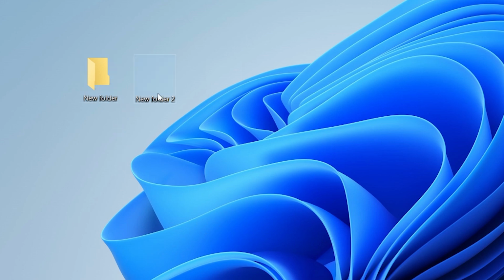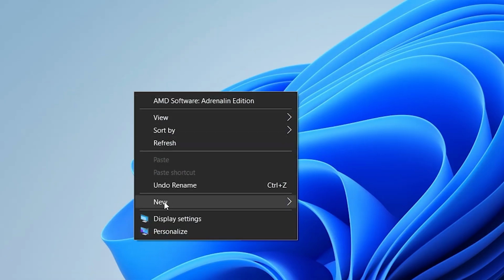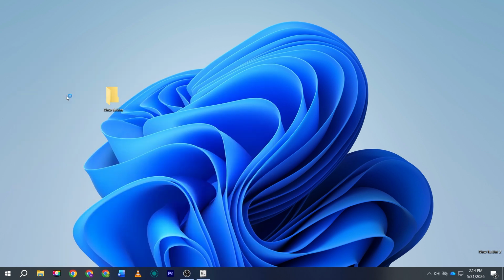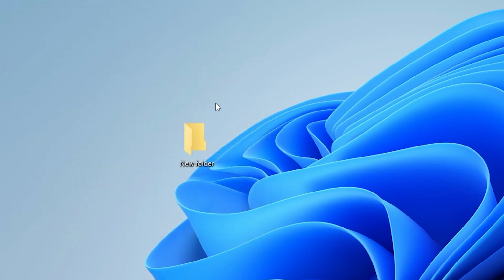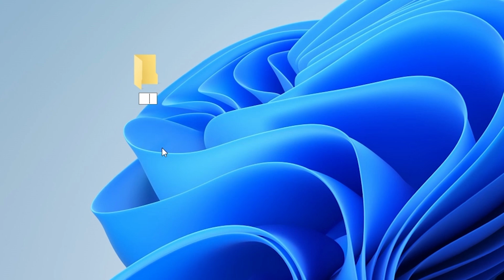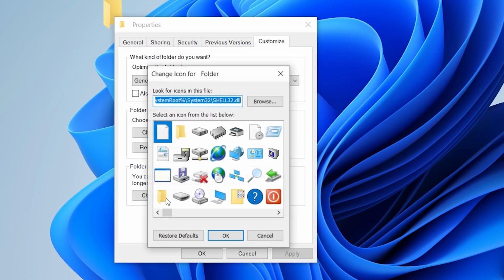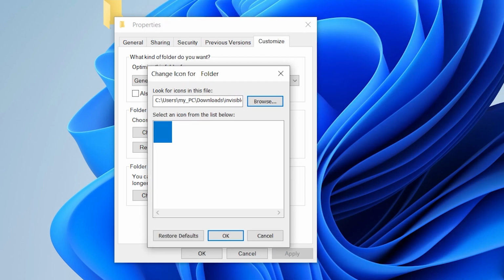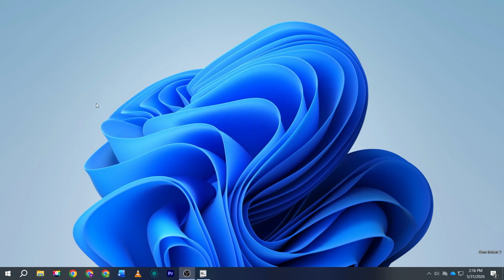How to Create an Invisible Folder in Windows 10/11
In this video, you will learn how to create an invisible folder in Windows 10 and Windows 11.

This trick removes the folder name and replaces the icon with a transparent one, making the folder completely invisible on your desktop.

You can use this method to hide personal files or simply organize your desktop in a clean and hidden way.

📌 What you’ll learn:
✔ How to create a folder with no name
✔ How to use Character Map for invisible text
✔ How to set a transparent icon
✔ How to make a fully invisible folder

⚠️ Note: The folder is still there—you just can’t see it visually.